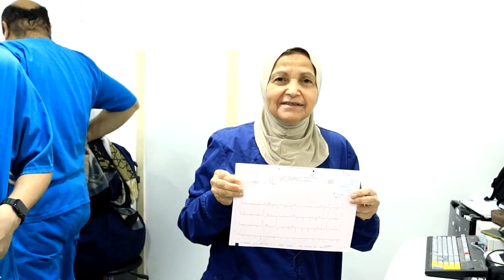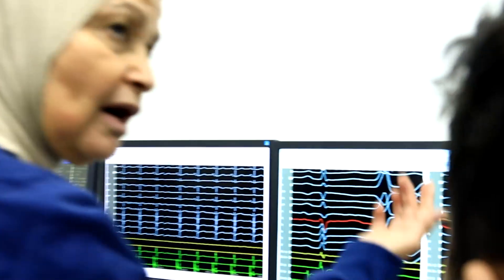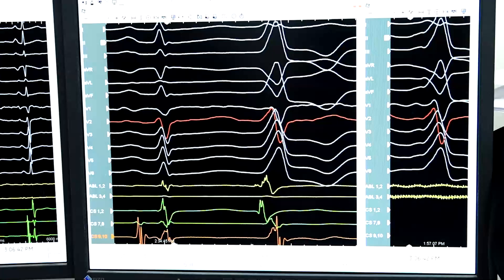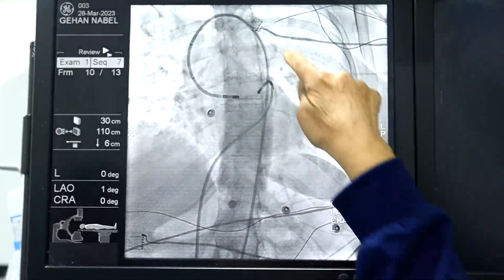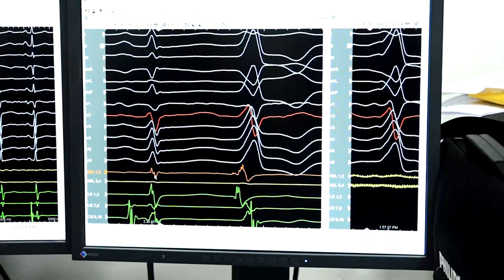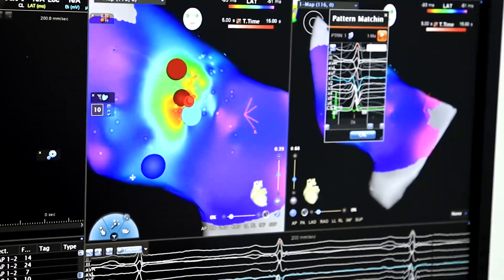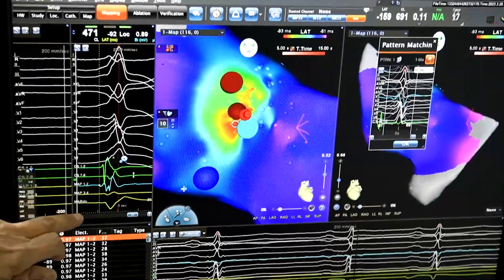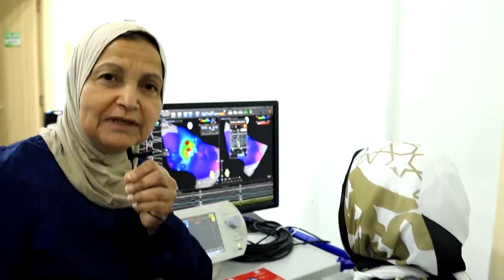Successful Ablation OF PVCs Dr Mervat Aboulmaaty